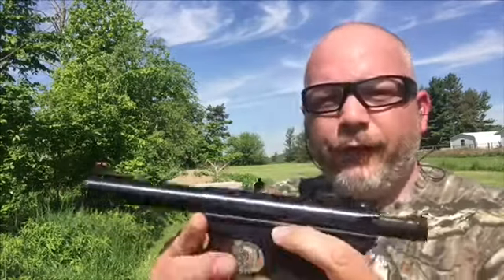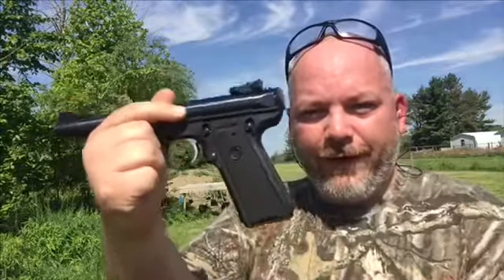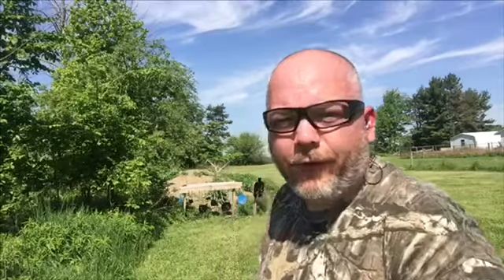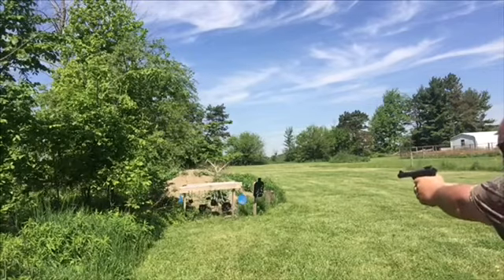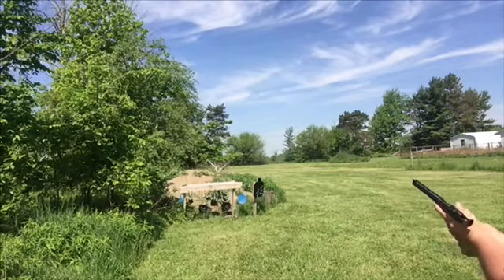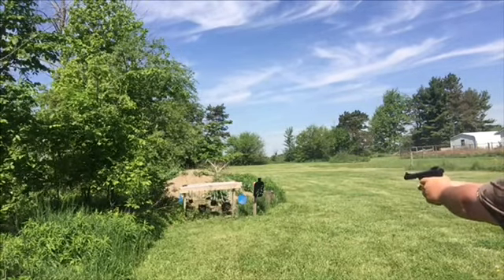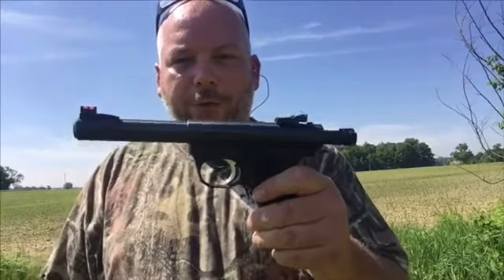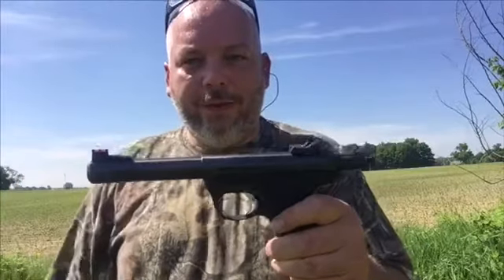Ruger Mark iii 22/45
Fun shooting the ruger mark iii 22/45.

Amazon Storefront